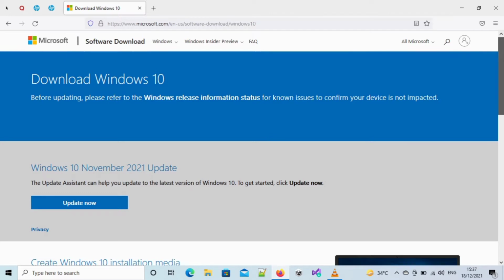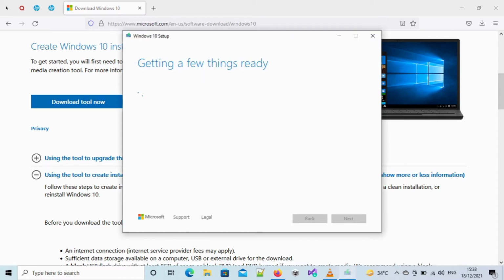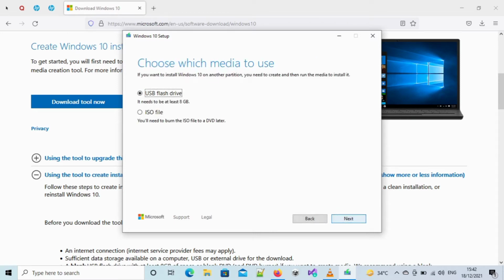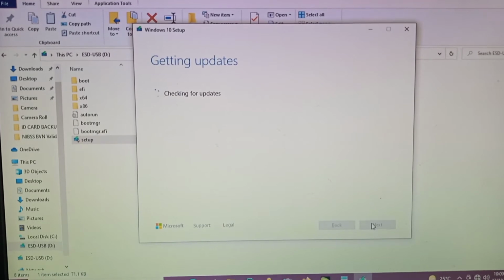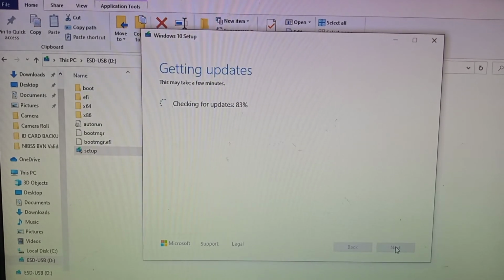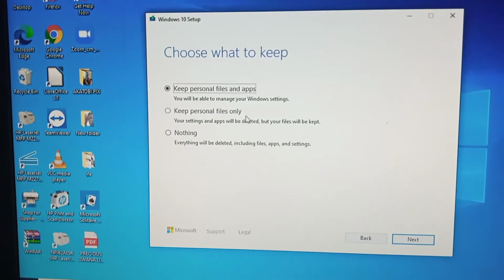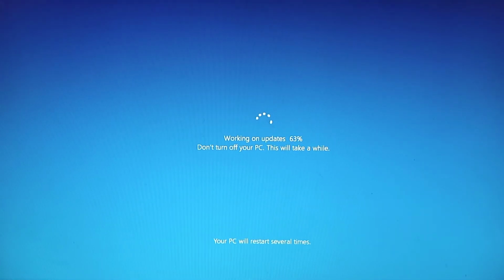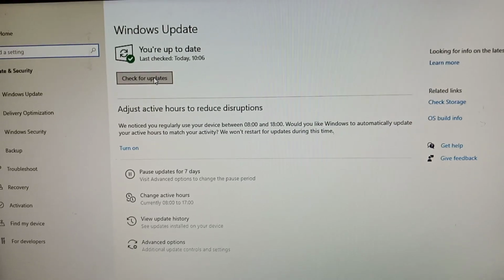How to make a bootable usb windows 10 21h2 | Updating multiple computers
How to update multiple computers to the latest windows 10 in the office or work place.

If your computer never update to the latest windows 10 version. This video will help you do so effectively and for multiple computers not just one computer.

Timestamps
0:00 Things required before starting
1:36 How to create a windows 10 bootable usb
4:10 how to update multiple windows computers to 21h2